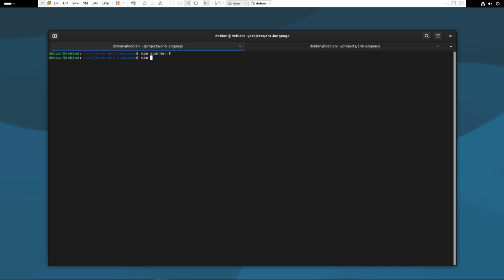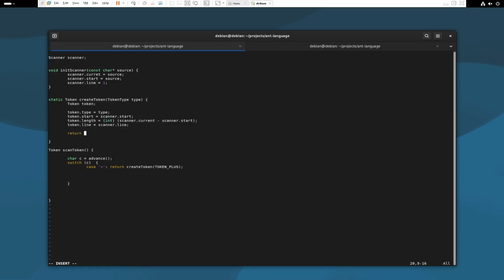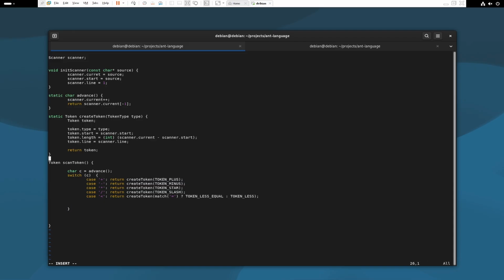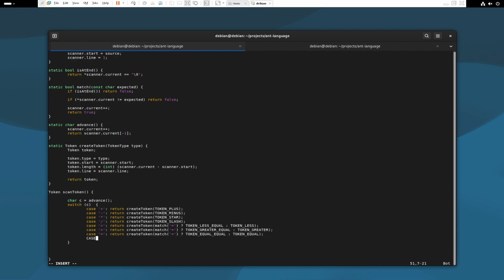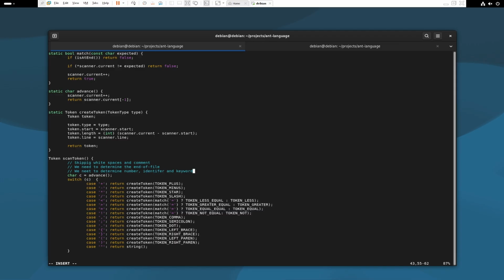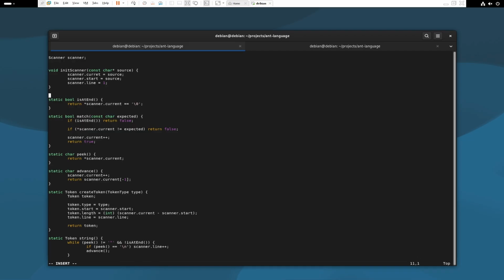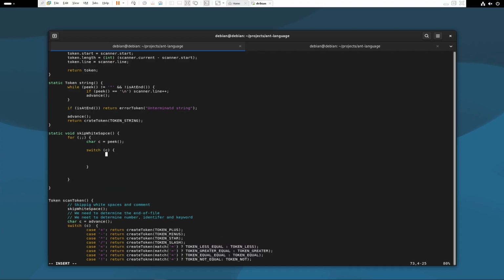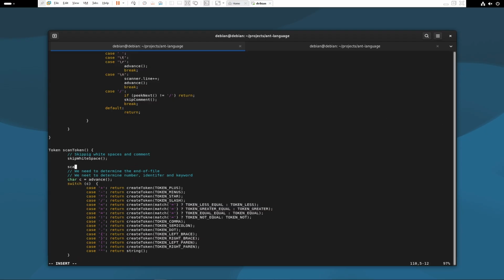Scanner — Part 2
In this video, we continue implementing the Scanner, building on the work from Part 1 and adding more functionality to properly tokenize the source code.